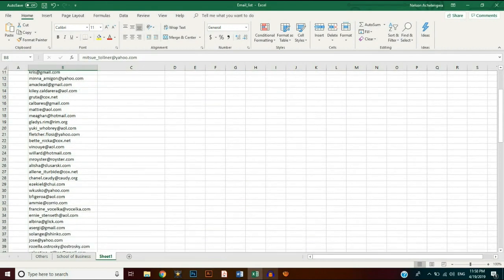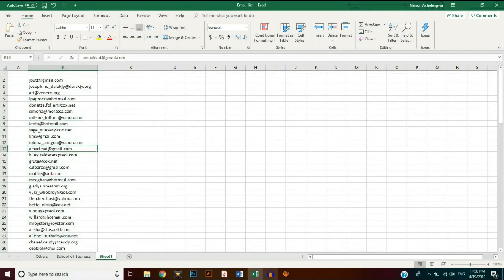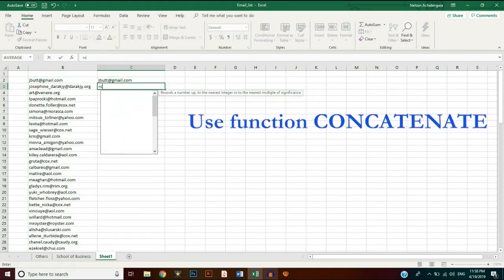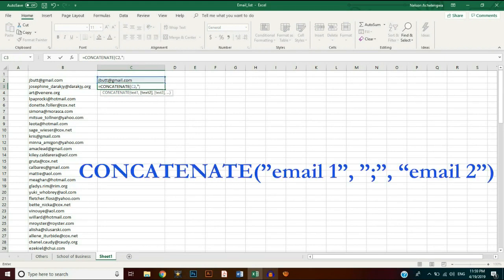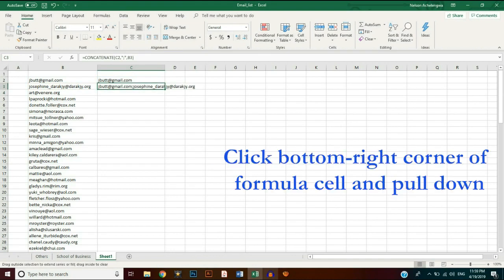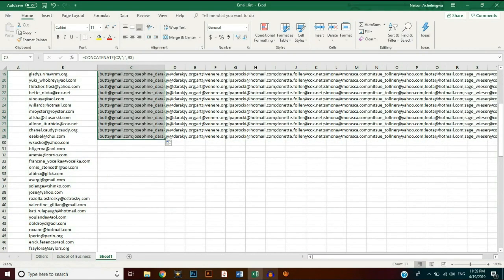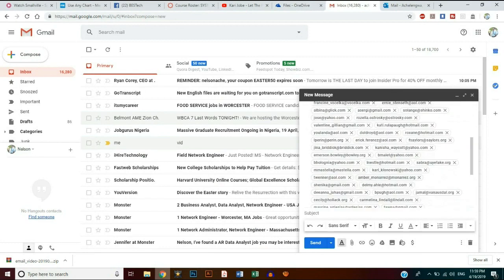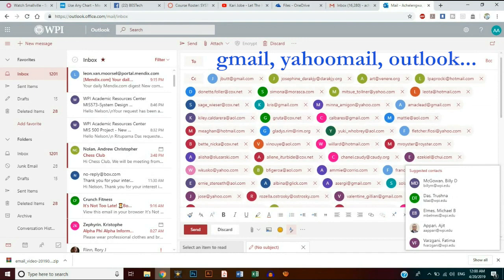3 EASY STEPS to send an email to a bunch of people - Excel 2016 Tips and Tricks (Create Email List)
Hello and welcome… What if you need to copy a bunch of recipients in an email from a list such as this one. If you try copying and pasting them directly, it won’t work… Good luck trying to type all of them… I’m gonna show you an easy trick to accomplish this in a few steps… Basically, you need to create a horizontal list of emails separated by semi-colons…
First of all copy the first item on the list and paste on a cell immediately adjacent. We’ll then use the excel function “CONCATENATE” to combine the first and second items with a semi-colon between them.
We apply this formula on the cell adjacent to the second item…The function takes strings of text separated by commas… in this case, the first item we just copied above, a semi-colon and the second item next to the formula cell.
The next step is pretty easy, simply click the bottom right corner of the formula cell and pull it down across all the cell below it, till you reach the last item on the list. This will have the effect of combining the first two to the third, first three to the fourth, first four to the fifth and so on till the last to create a long line of emails separated by semi-colons.
Now you can just copy and paste the last cell which contains all the emails in your client email software and that’s it… The software automatically parses the list for ya….SWEEEEET. The good thing with this method is it works in gmail, yahoomail, outlook and several other email clients.
Feel free to drop any questions, remarks or suggestions in the comments sections. Thanks and have an awesome day.